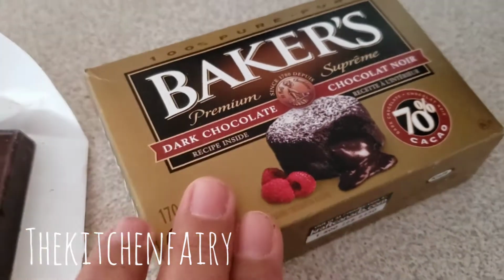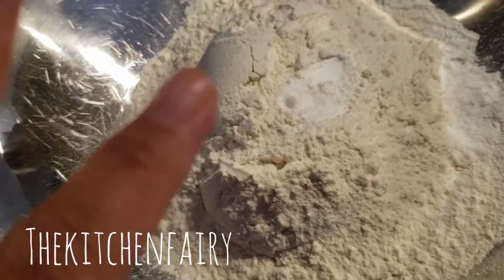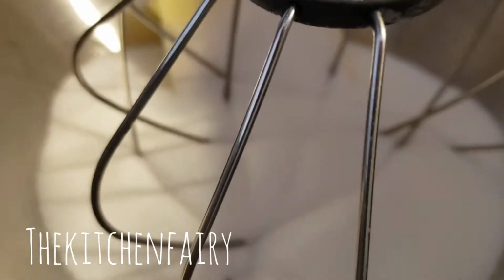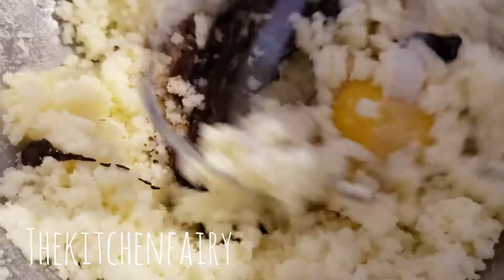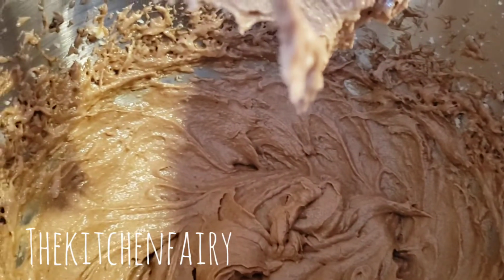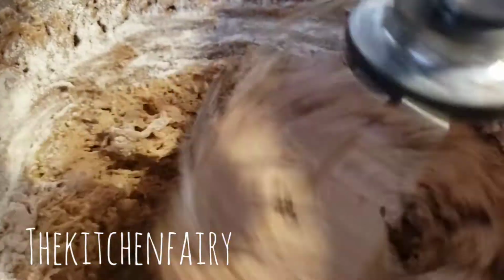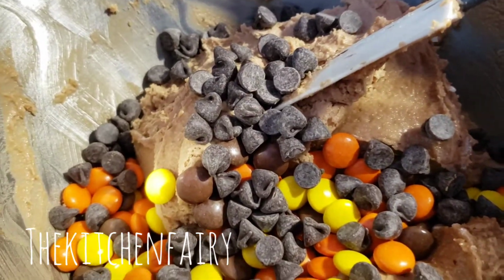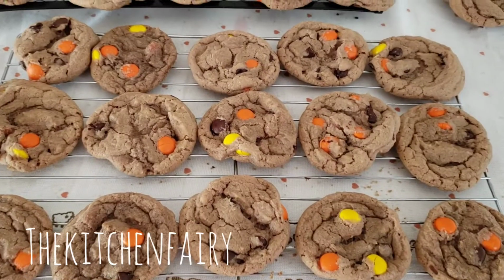Double Chocolate Reese Cookies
Hi Friends!

Quicky post before I head out to drop off the boys to school. Hope this finds you guys well 😊

Looooveee baking cookies. Wish I can bake various in a day and DAILY 🤣 Yep, I am trying to gain some more weight 🤣🤣🤣🤣

Nah. Just using up Halloween sweets. Normalky we would donate our sweets for Santa Parade and whatnot, but with pandemic, all good things are canceled, sadly, including the Santa Parade.

Anyhoo.

Today's recipe is Double Chocolate Reese Cookies and they are wonderful big time.

At least 12 individual packaging of Reese pieces, the more the better
2 squares dark baking chocolate, 70%
1/2 c yellow vegetable shortening (butter flavor)
1 3/4 c sugar (watch the video)
2 c strong baker's flour
1/2 tsp BSoda
1 tsp BP
A pinch of salt
2 eggs
2 tsp vanilla essence
1/3 c heavy cream (whipping cream)
A handful of semi sweet chocolate chips

Steps on the vid!